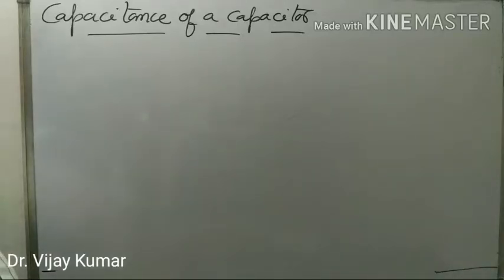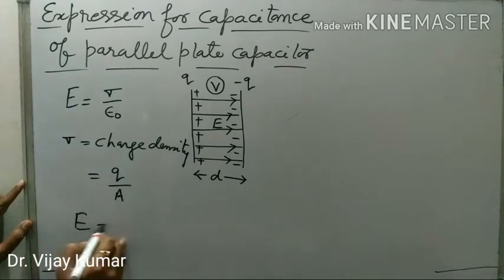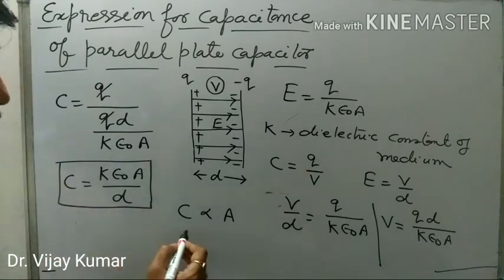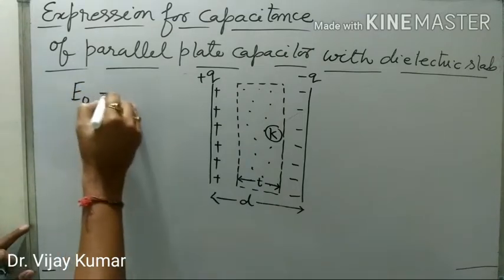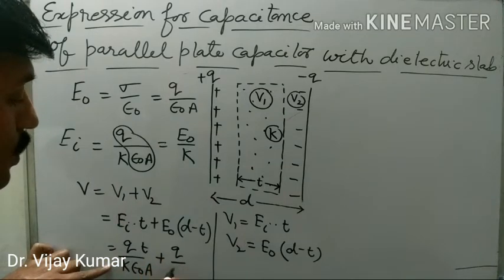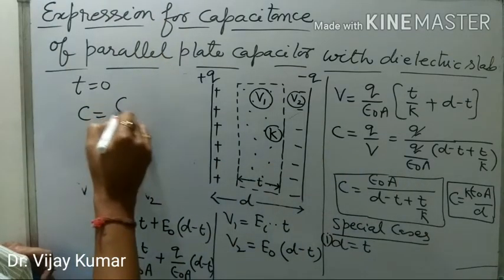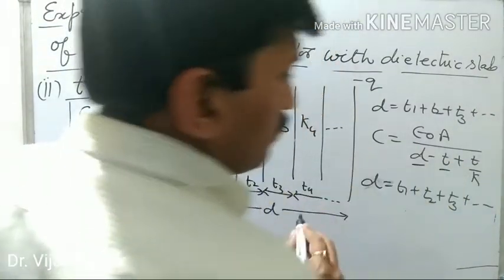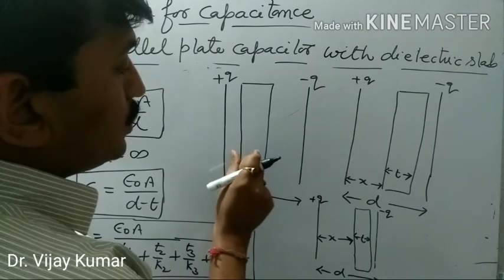Lecture no. 21- Expression of Capacitance of capacitor, with and without use of dielectric material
Useful for all students of class XII of all boards. This video covers the entire topics of Capacitance of capacitor, expression of capacitance of parallel plate conductor, capacitance of capacitor with dielectric slab between plates with special cases.